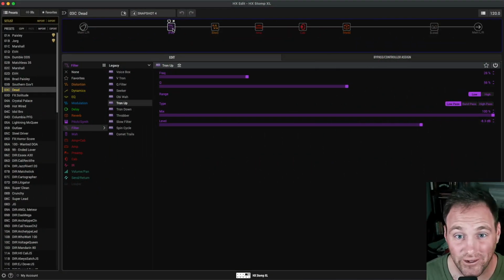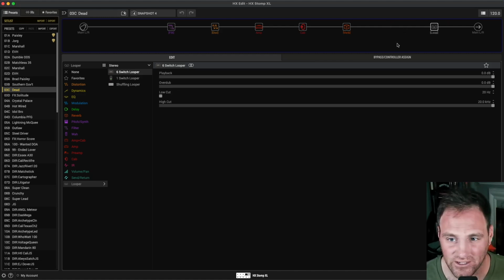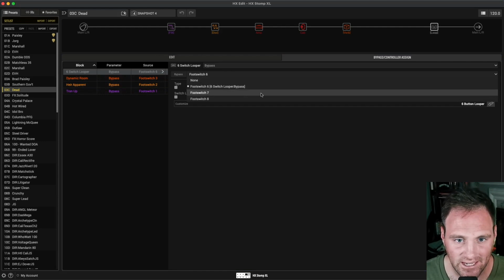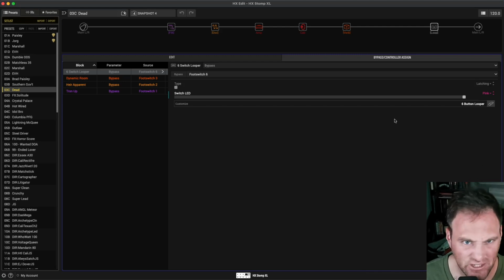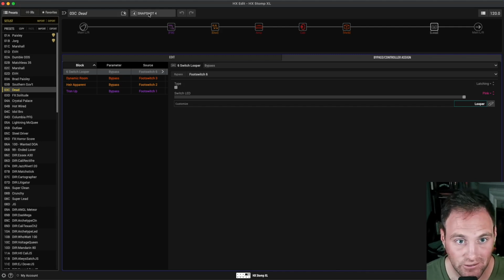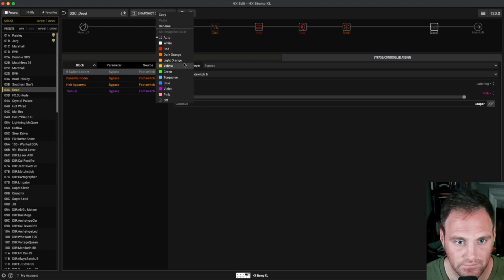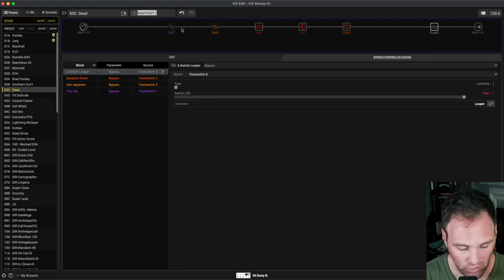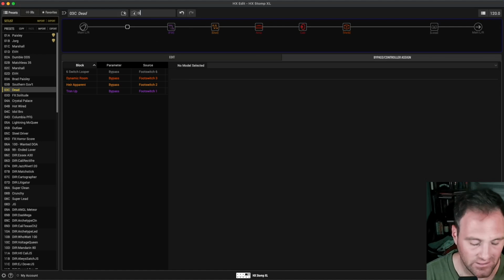Why Aren’t You CUSTOMIZING Your HX Stomp XL Footswitches?!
Sometimes you need to add some color and different names for your presets, snapshots, and button prompts. It's super easy to rename and change the color of your HX Stomp footswitches. This is how you do just that.

Let me know what you think, and until next time, let the music play!

If you are interested in the gear I use, check it out